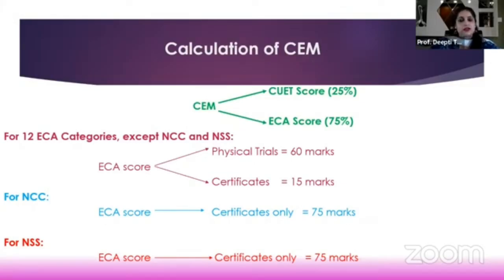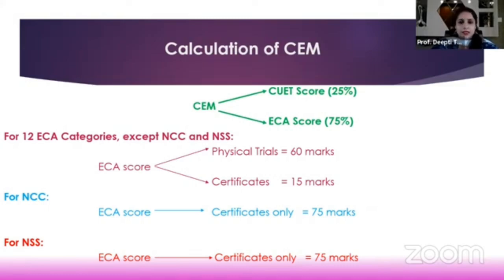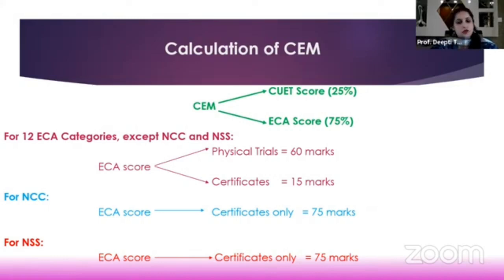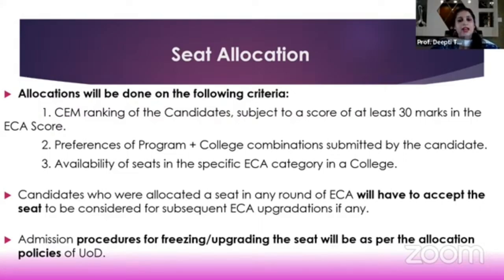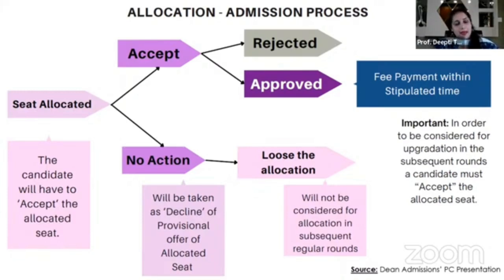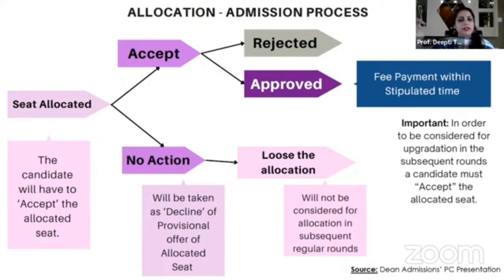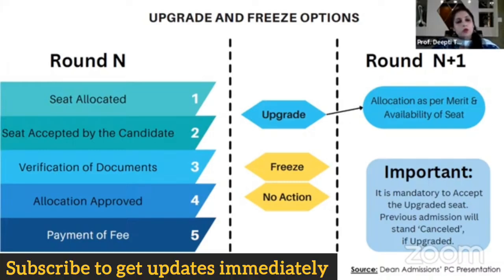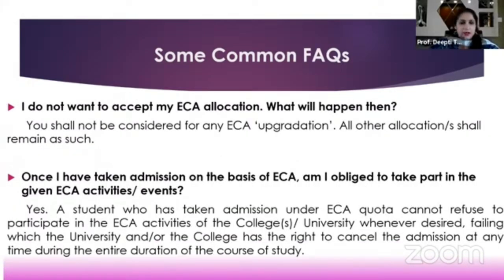ECA / Sports Walo ke Marks Aise calculate hoge😊 | Admission ke liye Jruri...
du ug admission for eca and sports category